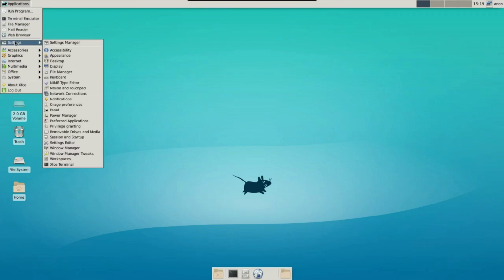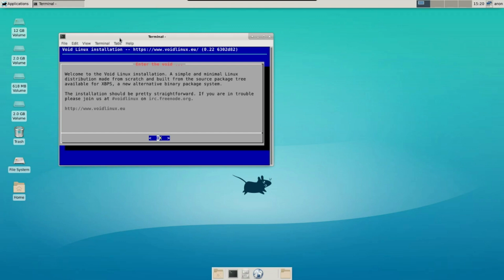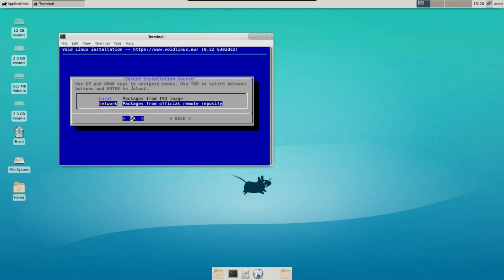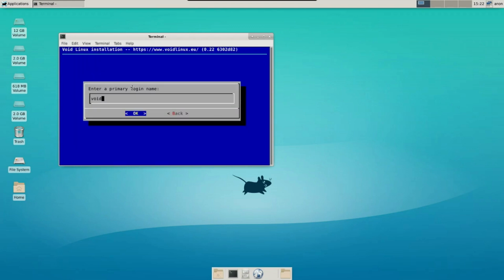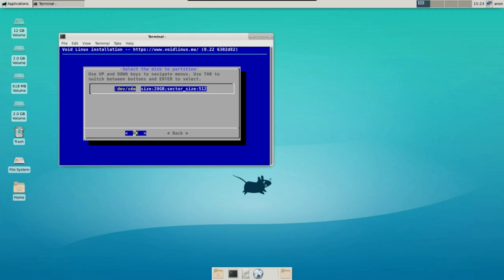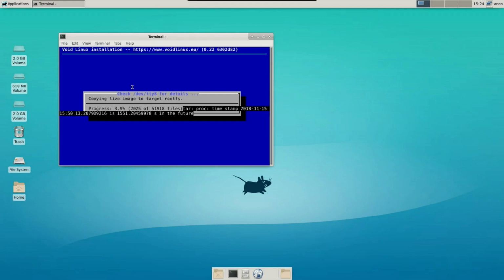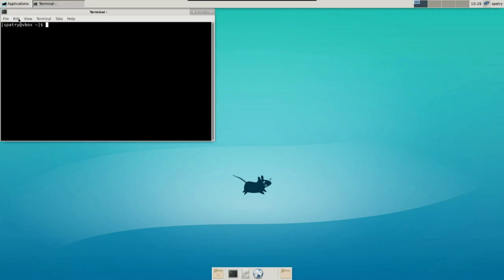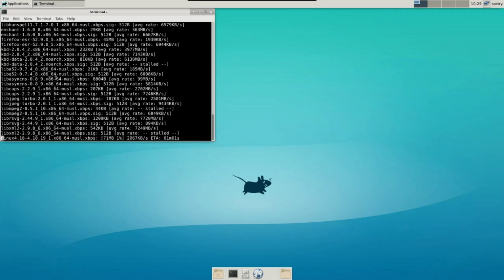Linux Underdogs: Void Linux